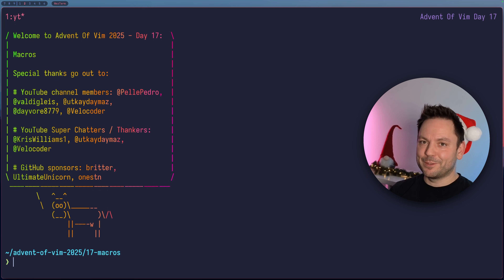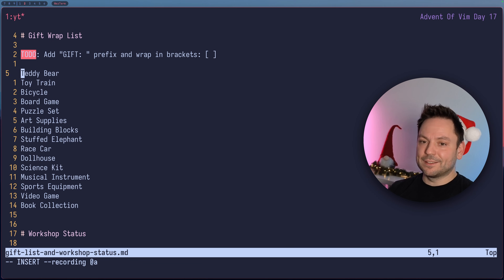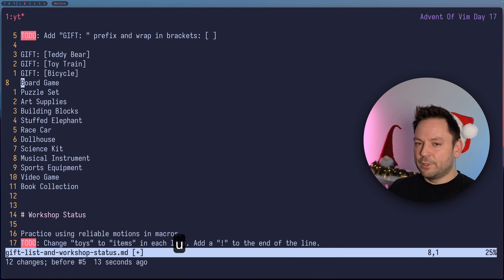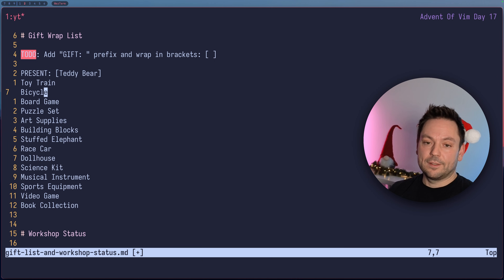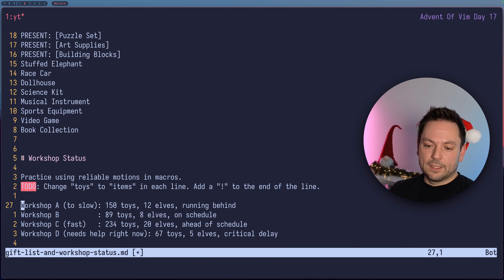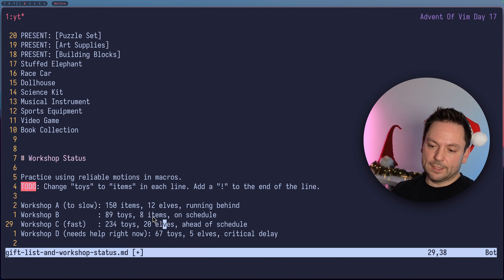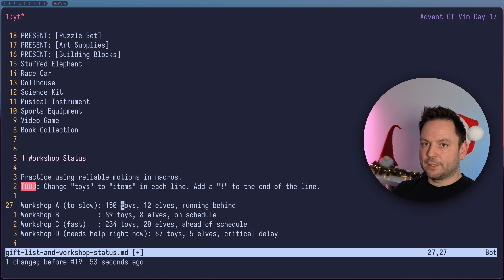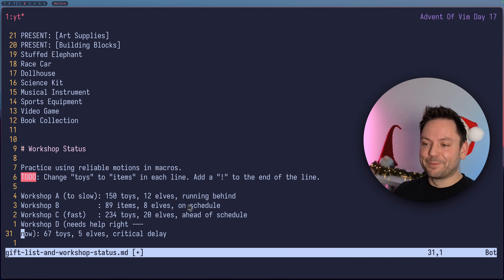Advent Of Vim Day 17 - Macros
The topic of todays video is macros. You will learn how to record and run macros, edit macros, add to macros and I even show you how to make some silly mistakes. Caution: I did want to experiment a little and so this is a one take recording without any editing! Hope you have fun!

*Timestamps*
00:00 Intro